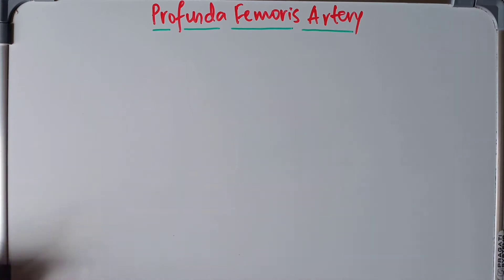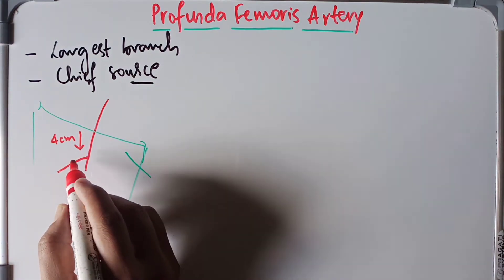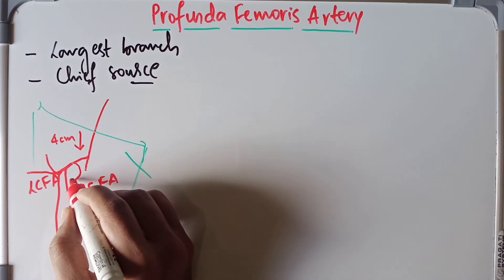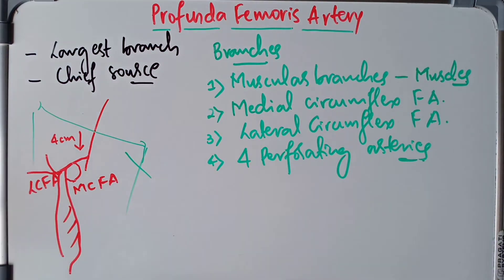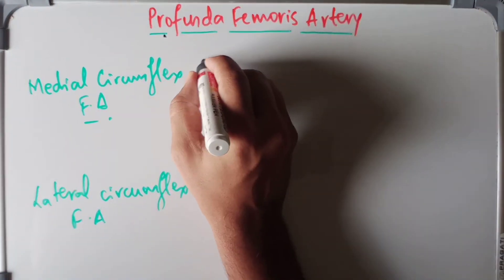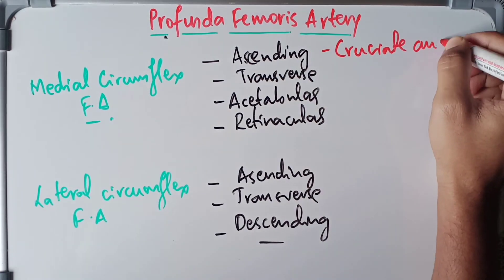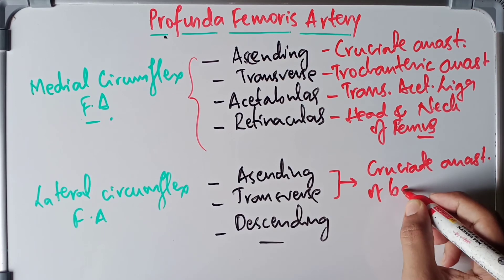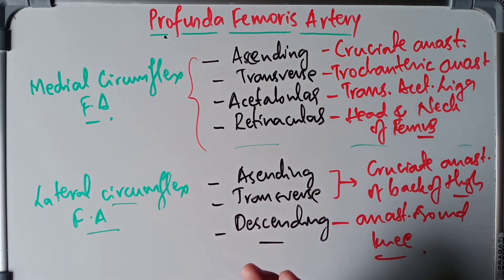Anatomy Of Profunda Femoris Artery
Hey guys 👋